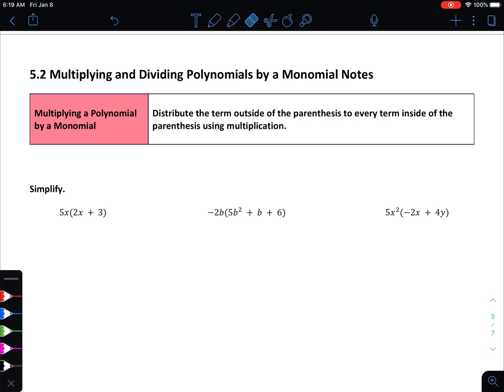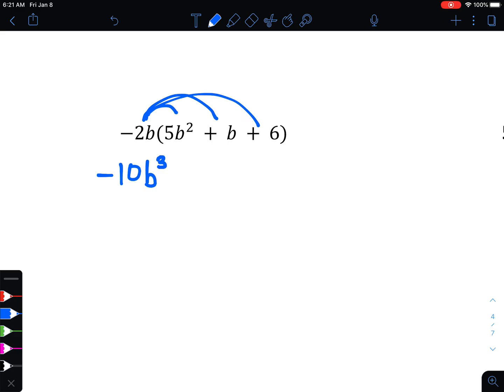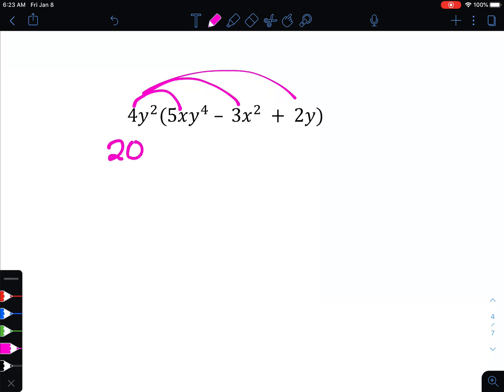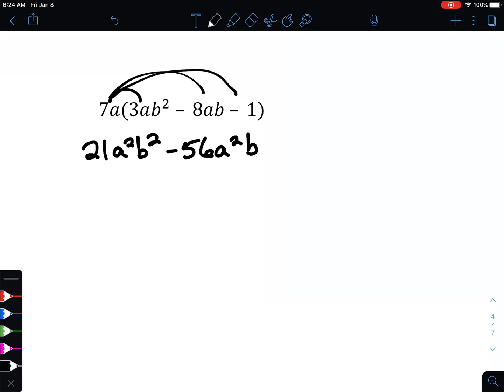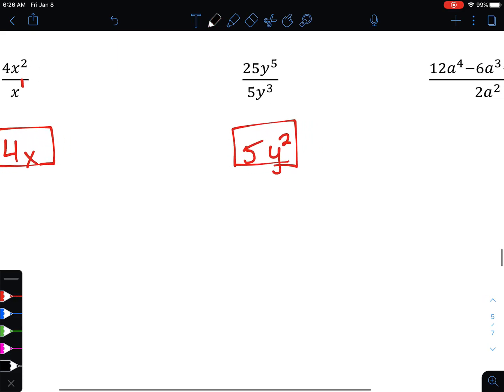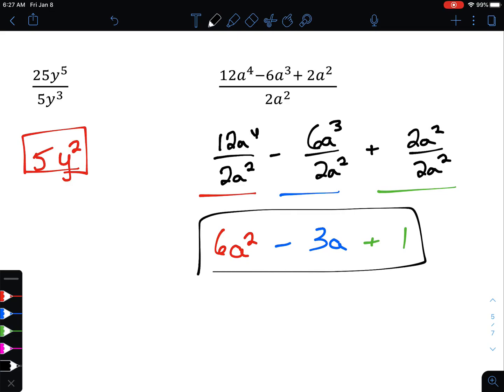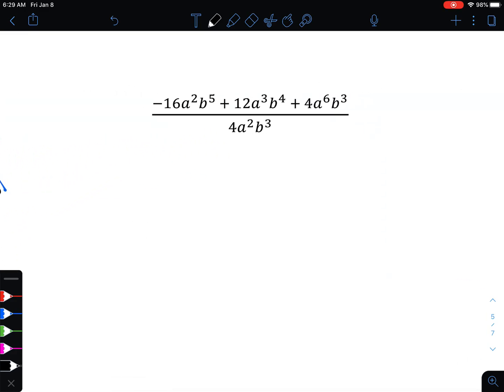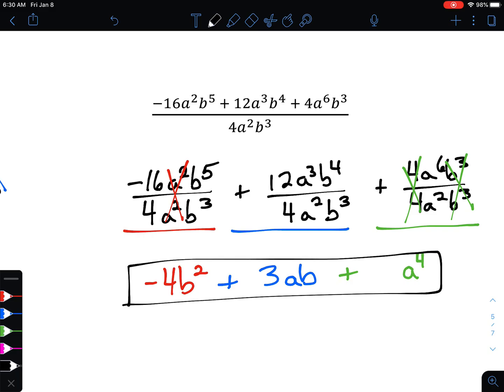5.2 Notes Int 2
Students will be able to simplify polynomials when multiplying or dividing by a monomial.